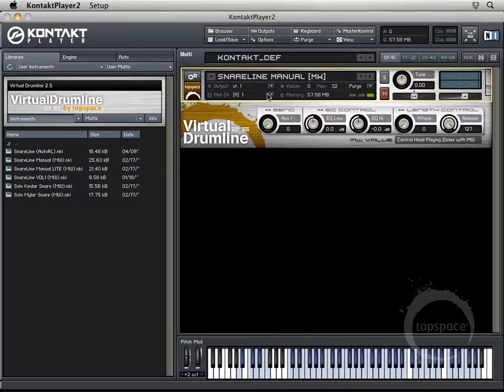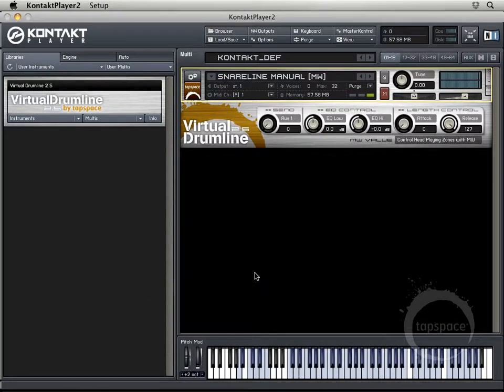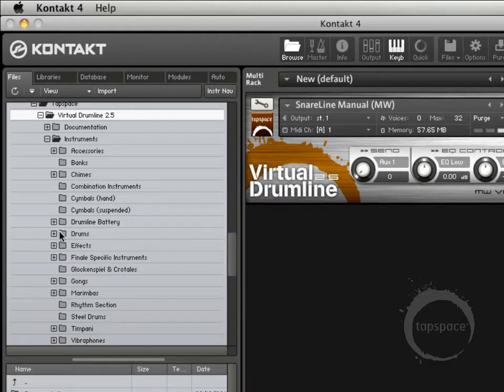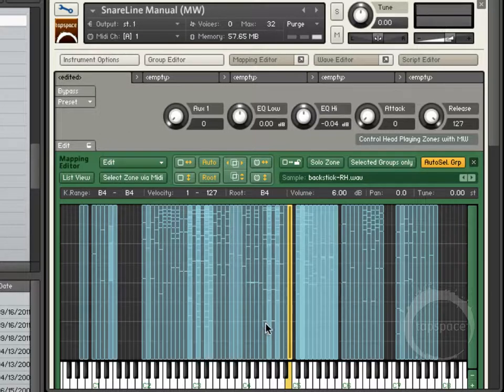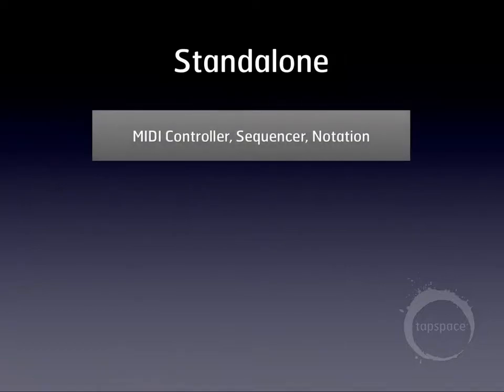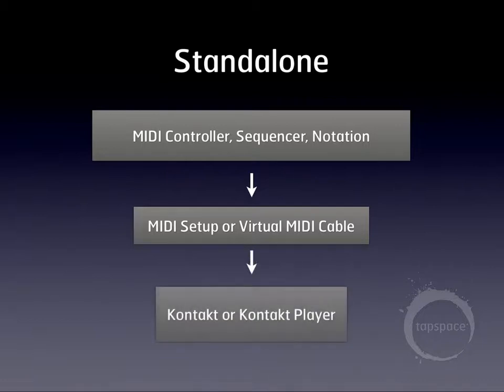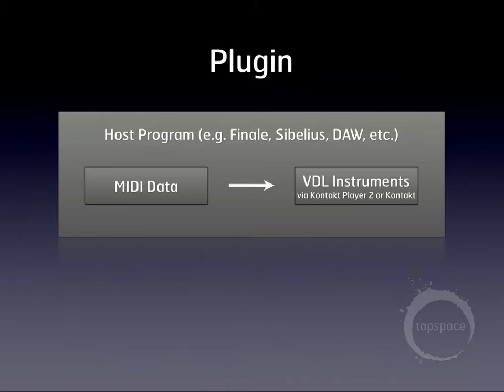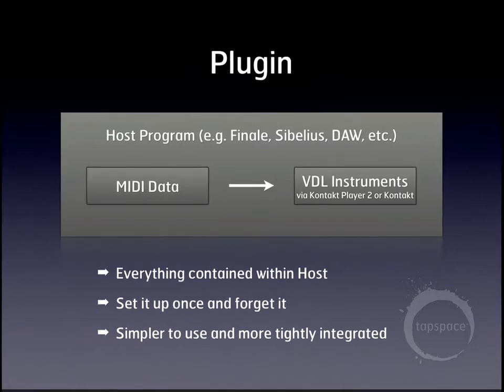Lesson 6: VDL Overview - What Do I Need? (Virtual Drumline Demystified with Bryan Harmsen)